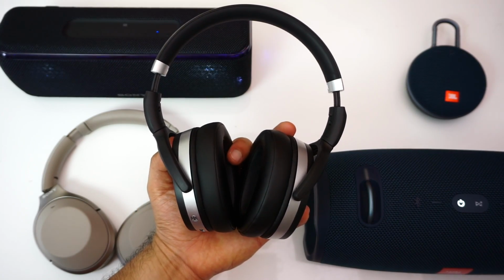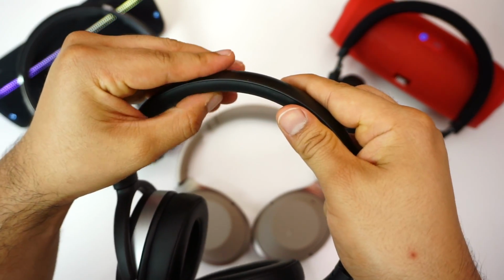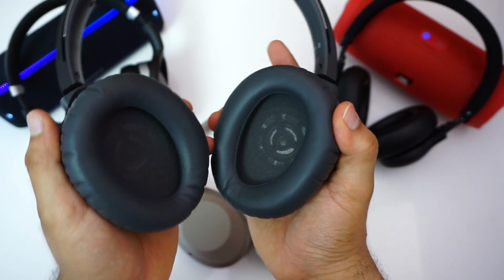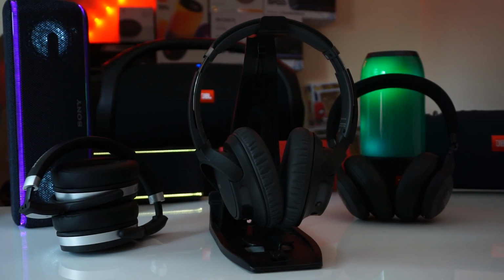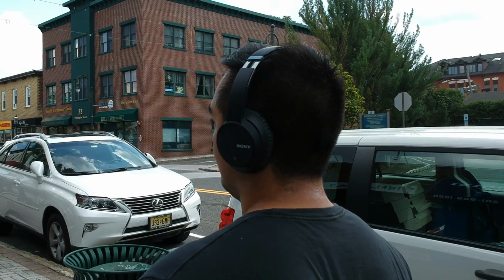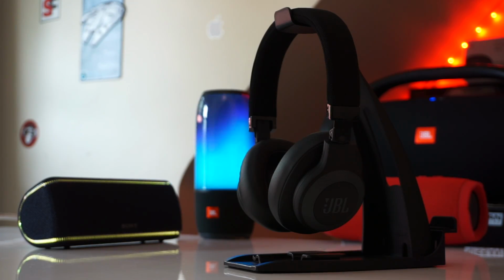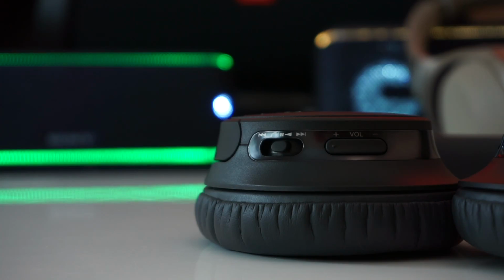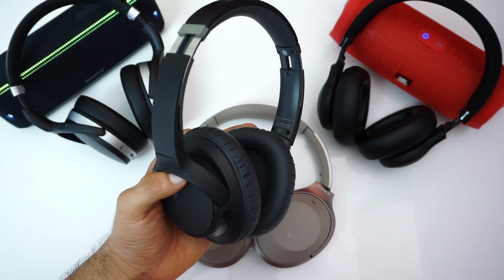Top $200 ANC Headphones - Sony WH-CH700N vs Sennheiser 4.50BTNC vs JBL E65BTNC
Get Them Here:
Sony WH-CH700N
Sennhesier 4.50BTNC
JBL E65BTNC

Today we’re going to be comparing 3 of the most talked about $200 ANC headphones. We have the JBL E65BTNC, the Sennheiser 4.50BTNC and the Sony WH-CH700N. This line up is pretty interesting cause I feel there is no obvious winner here. And since the Sennheiser’s and Sony’s went on sale on prime day for less than $100, I’m willing to bet they’re going go on sale again on Black Friday.